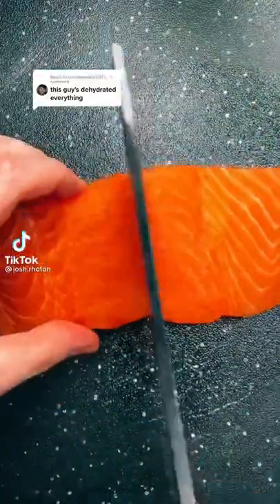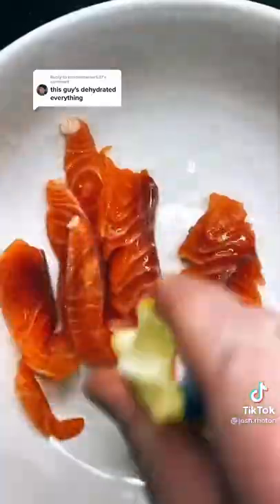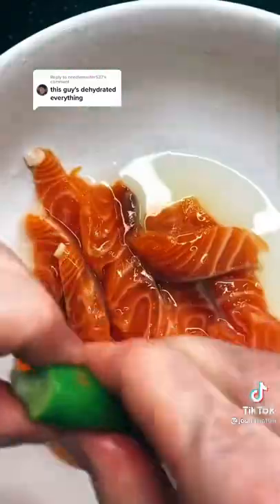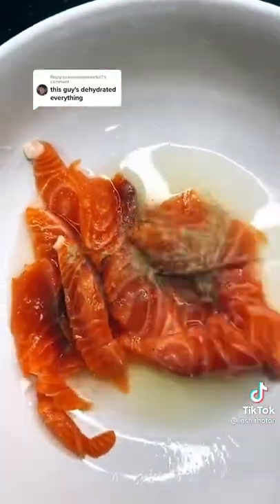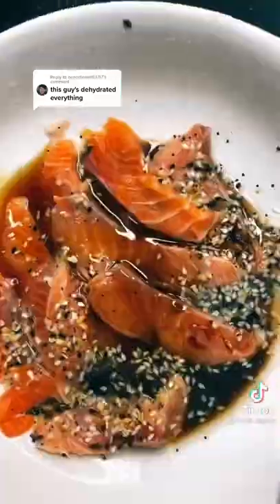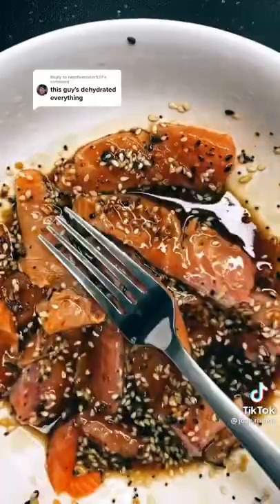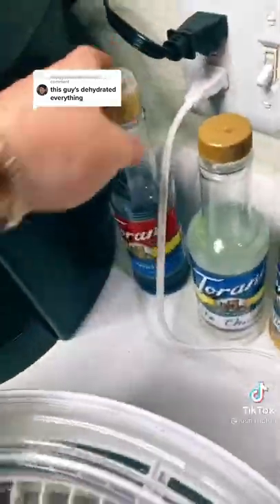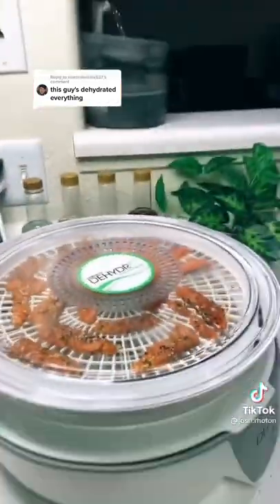Dehydrating Atlantic Salmon